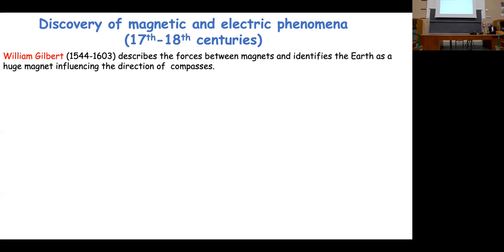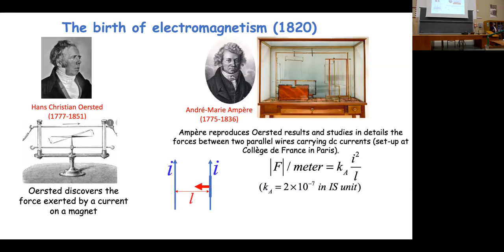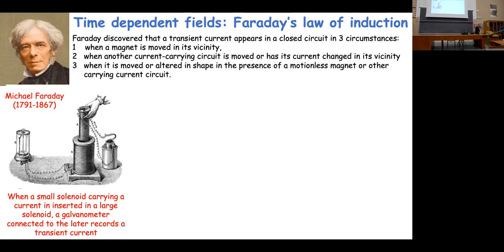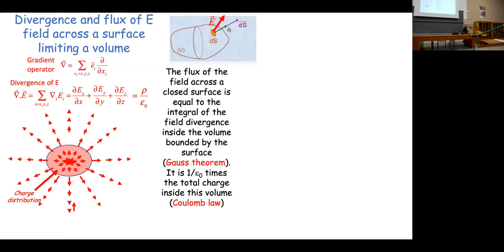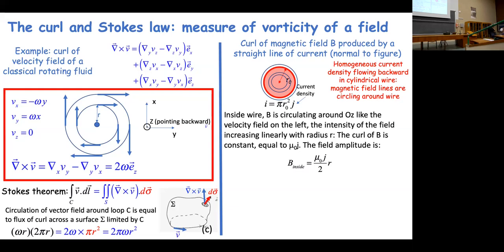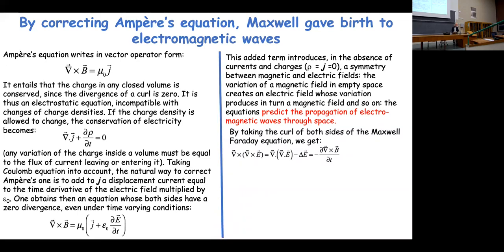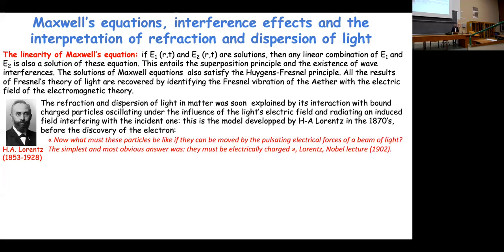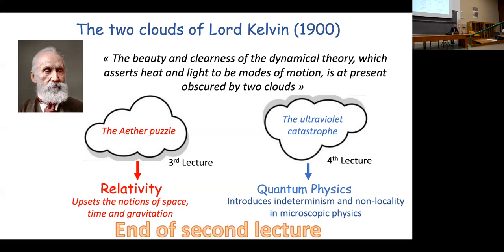"Light in the nineteenth century", Prof. Serge Haroche, Lecture 2, part 2